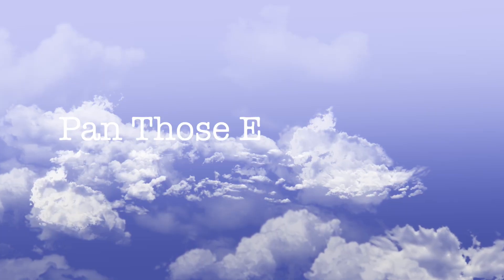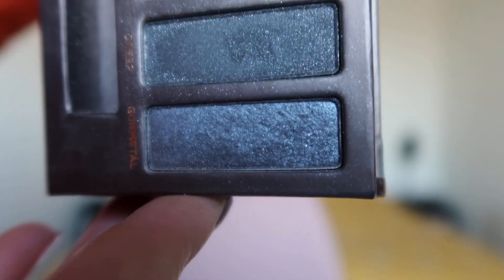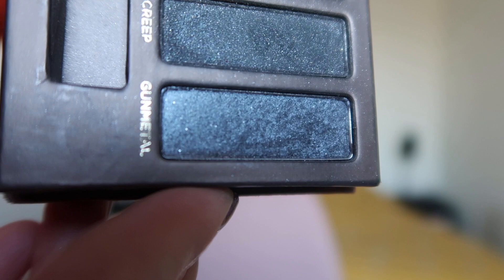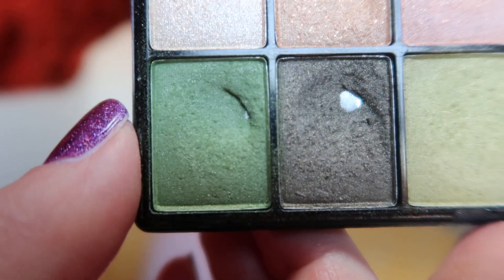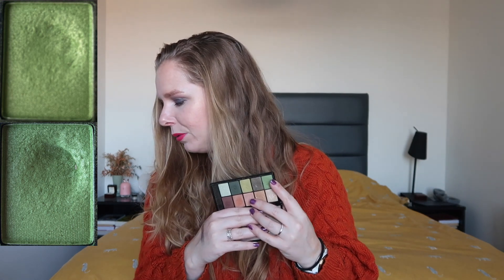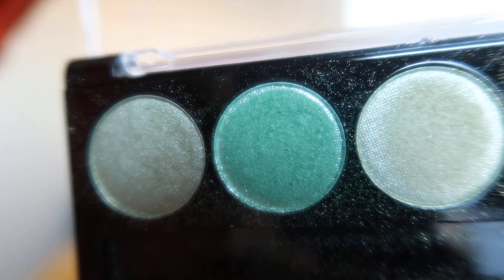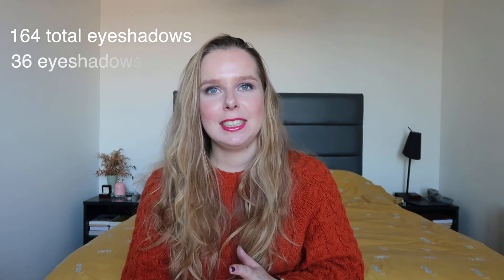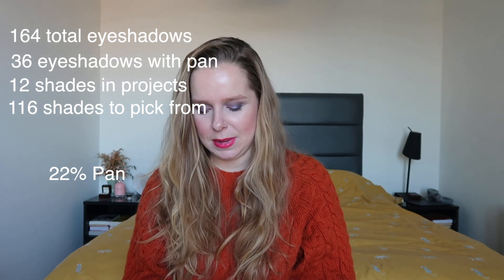Pan Those Eyeshadows 2021 - Update #11 // PROJECT PAN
Hi guys! A very unexpected positive update! I'm excited about this one, as I wasn't expecting a lot of progress.

Products mentioned:
Urban Decay Shadow Box - Sin
Urban Decay Naked Palette - Gunmetal
LA Colors Enchanted Palette - 2nd Shade (Bright Green)
Sleek Circus Palette - 2nd Shade (Darker Purple)
NYX Secret World Palette - 6th Shade (Apple Green)
Catrice The Season's Must Have - 2nd Shade (Grey)

Products I've Hit Pan On:
Sleek The Original Palette - 7th Shade (White Gold)
Sleek The Original Palette - 8th Shade (Pink Gold)
Urban Decay Vice Palette - Discreet
Sleek Jewels Palette - 4th Shade (Army Green)
Urban Decay Naked Palette - Half Baked
Coastal Scents Creative Me #2 Palette - HP-ME08 (Yellow)
Coastal Scents Creative Me #2 Palette - HP-ME03 (Coppery Brown)

What's on my nails: Zoya - Aurora